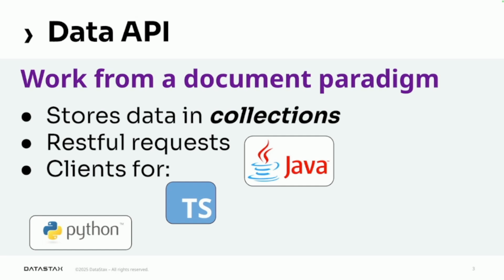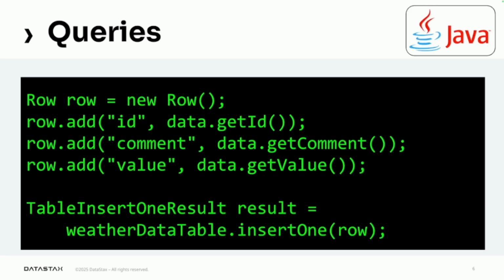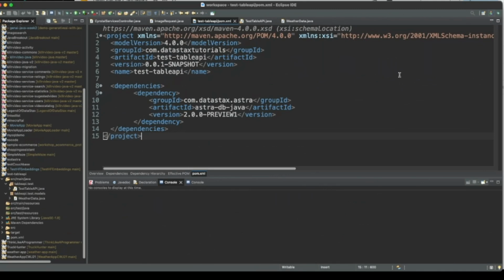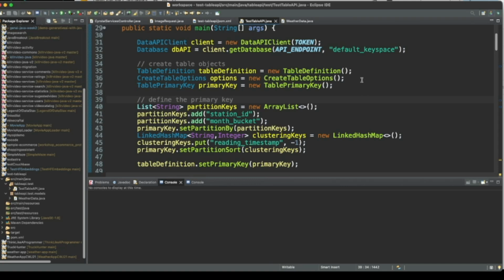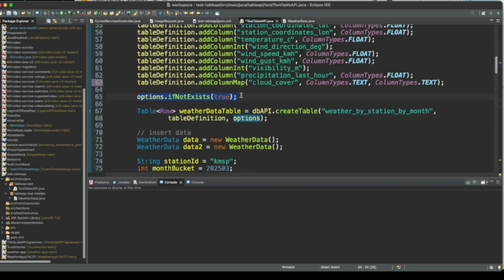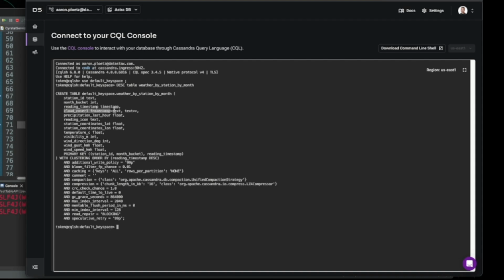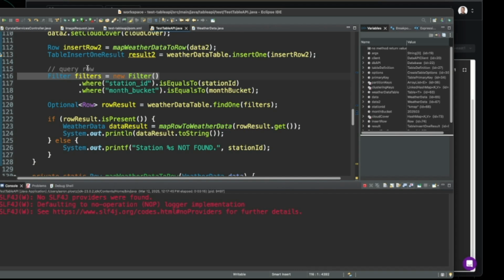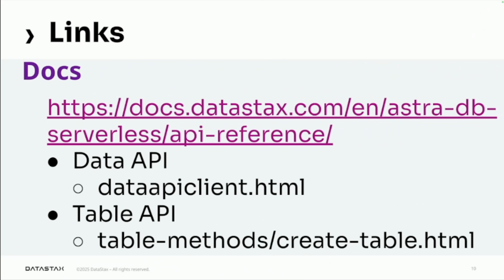Leveraging the Table API for CQL tables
You might have heard about DataStax's Data API, but how about the Table API? That's right, you can now work with your CQL tables from a document paradigm. Sound interesting? Give it a watch, and let Aaron walk you through it!

00:00:00 Intro
00:00:43 Data API
00:01:51 Table API
00:03:01 Queries
00:04:39 Demo
00:04:52 Java dependencies & config
00:06:39 Create a table
00:10:38 Insert rows
00:11:46 Find a row
00:13:37 Links